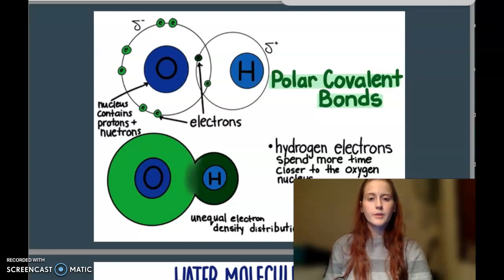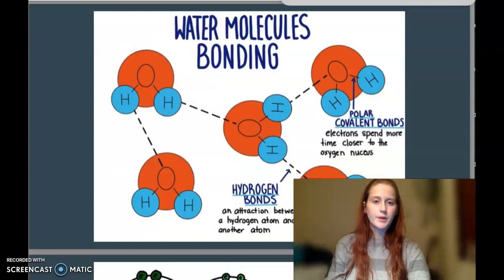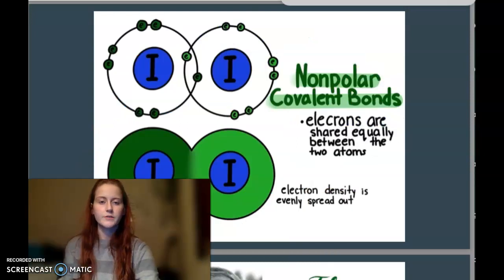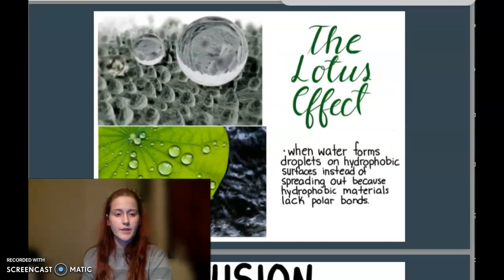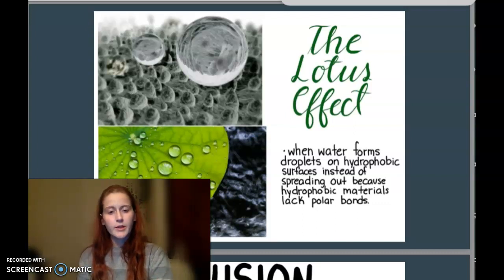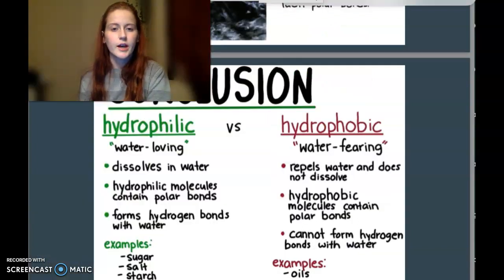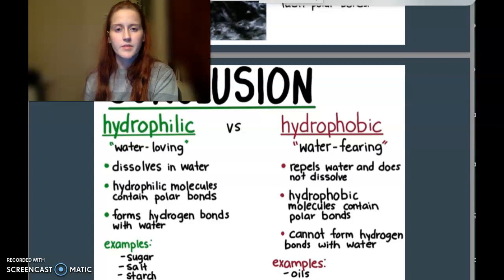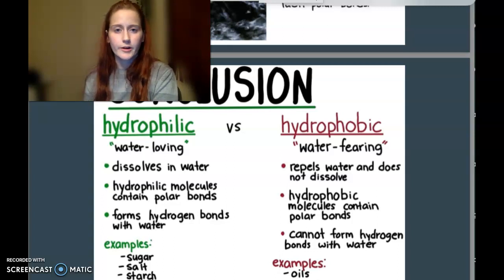Hydrophilic vs Hydrophobic